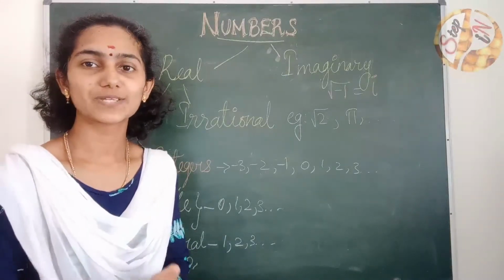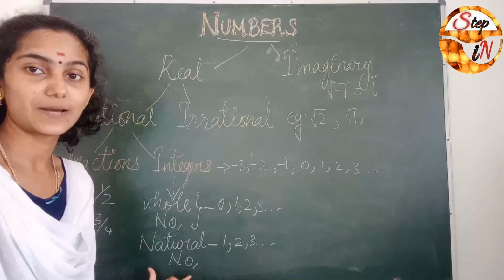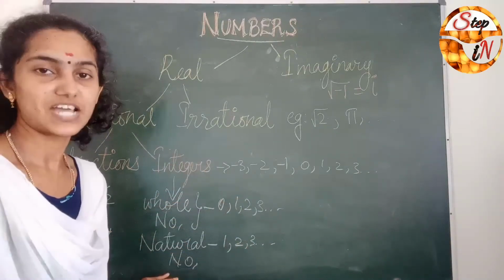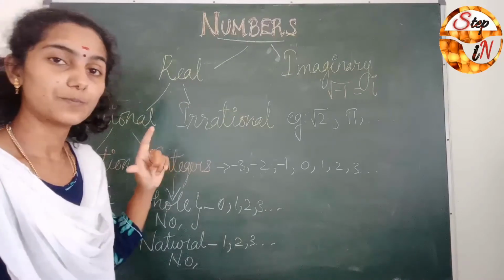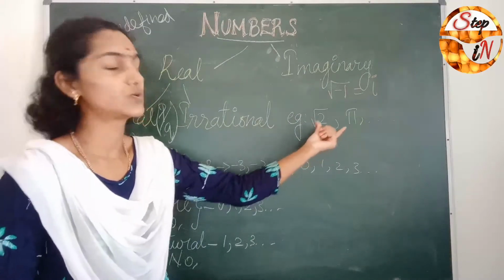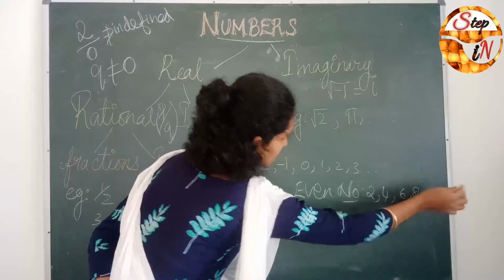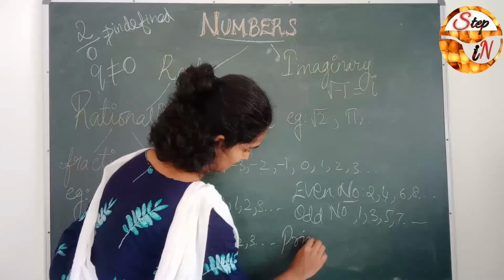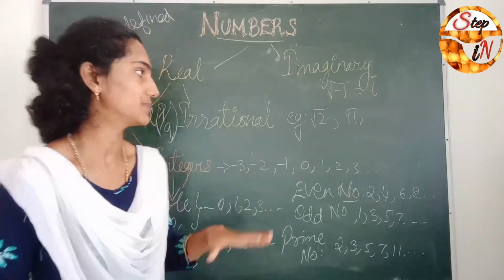Kinds of Numbers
EASY EXPLANATION
WITH EXAMPLE
NUMBERS
BASIC